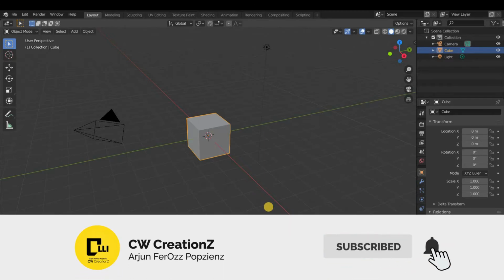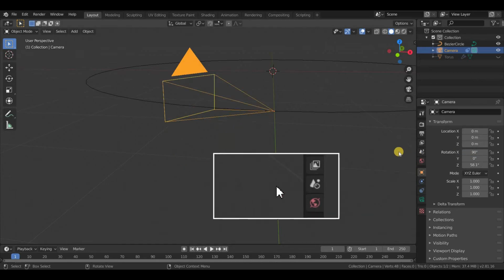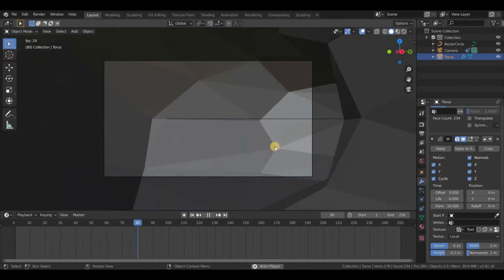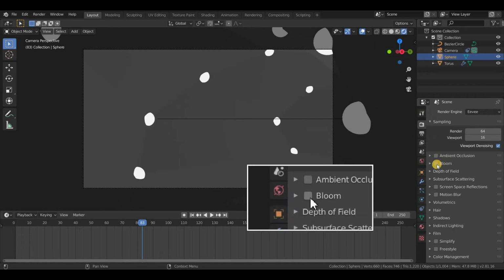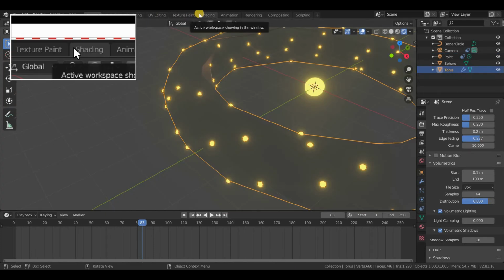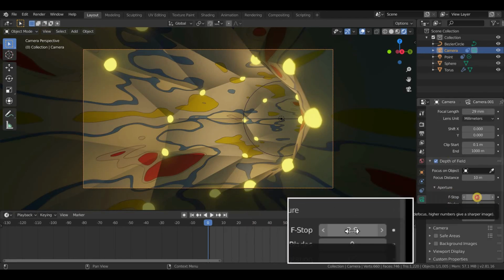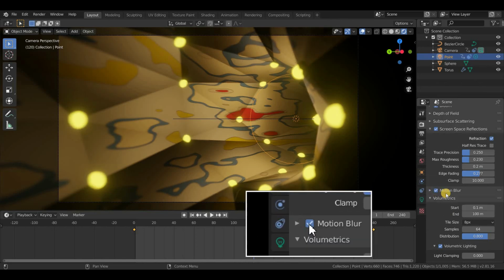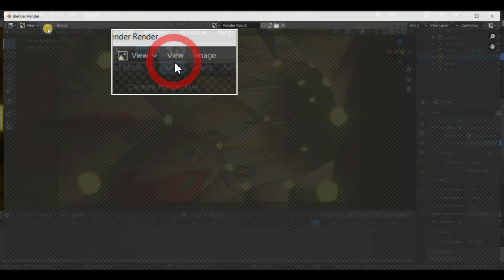Blender - Simple Alien Wave Sci-Fi Animation Loop in Eevee | Blender 2.8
Learn how to Create this Simple Alien Wave Sci-Fi Animation Loop in Eevee ... This Video is also available in TAMIL AUDIO

 Blender version 2.81 was used for this tutorial.